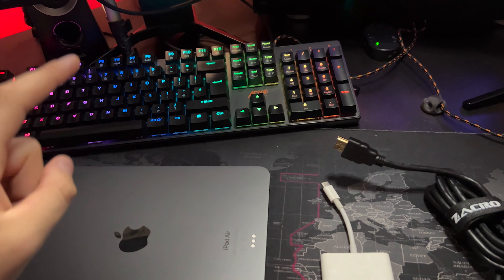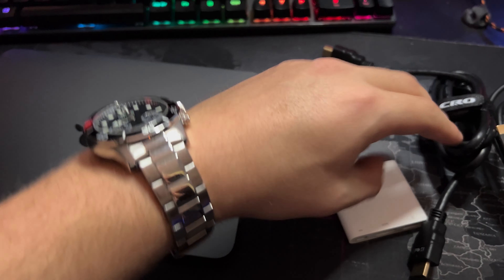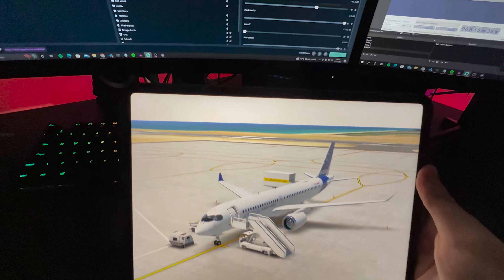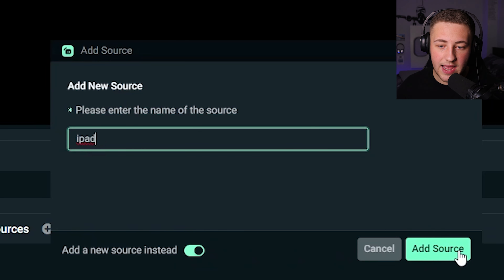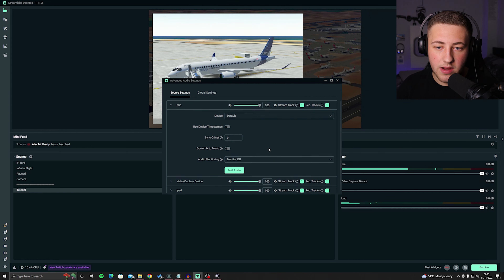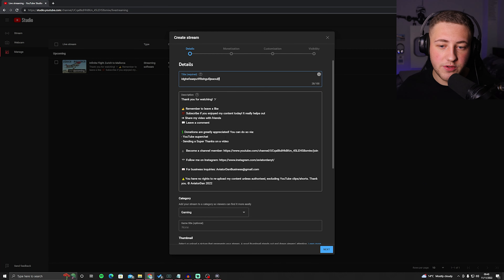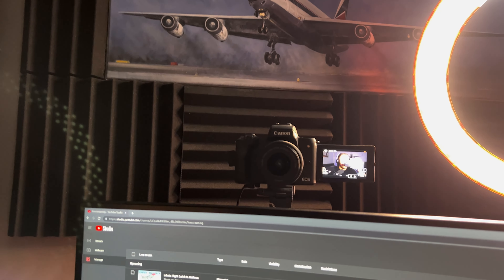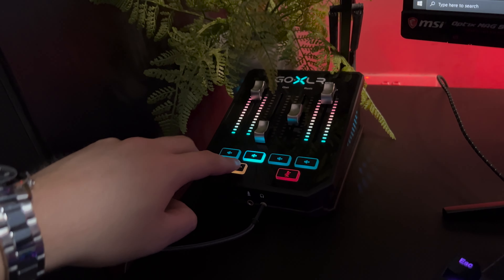How To Livestream Infinite Flight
➔ Share my video with friends

- Sending a Super Thanks on a video

Video Chapters
0:00 Intro
1:05 Equipment
4:55 Capture card software
5:38 Putting it all together
6:15 Setting up Streamlabs/OBS
11:33 Setting up a stream
14:28 My equipment
17:30 Outro

Basic equipment
- Elgato capture card
- iOS / Android device
- HDMI cable
- HDMI adapter
- PC of some sort
- GOOD WIFI

⚠️You have no rights to re-upload my content unless authorised, excluding YouTube clips/shorts. Thank you. ©️ AviatorDan 2022